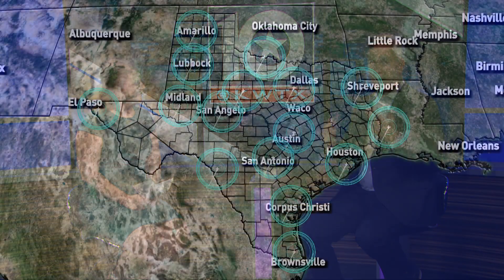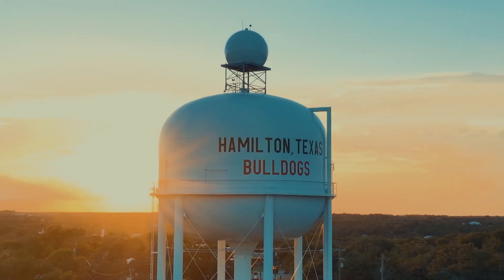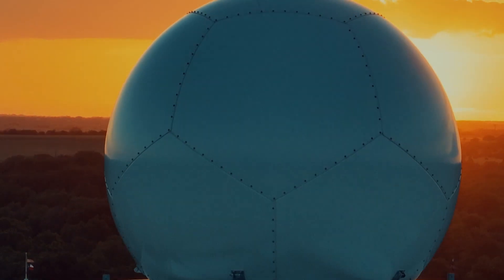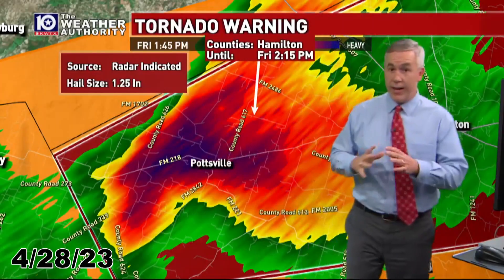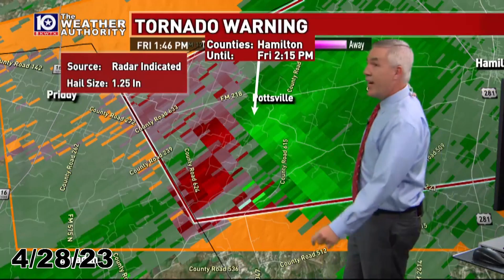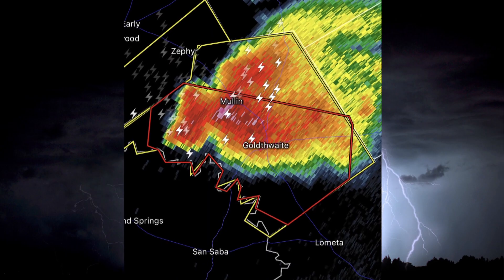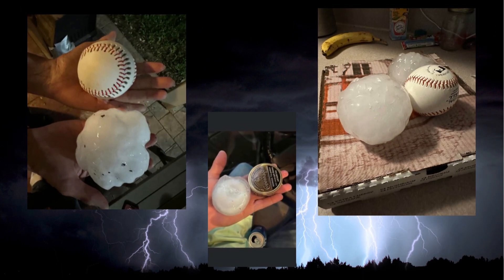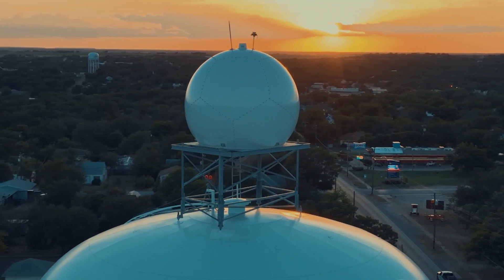KWTX Radar Network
KWTX is adding a new radar in Hamilton TX as part of our new KWTX Radar Network.  Meteorologist Brady Taylor and Jillian Johnson discuss why this radar is being added, and what kind of changes viewers in Central Texas can expect.